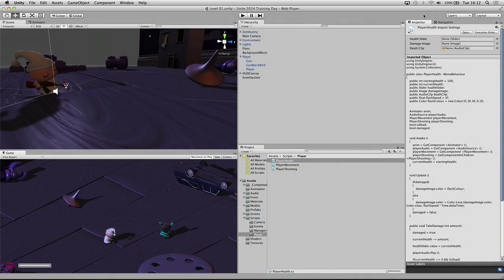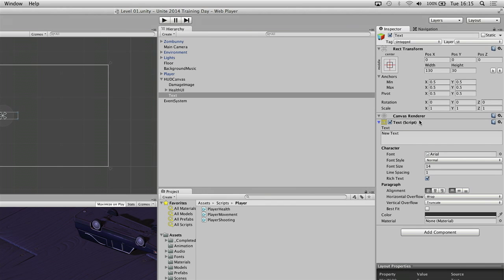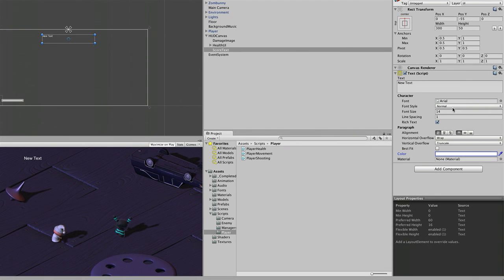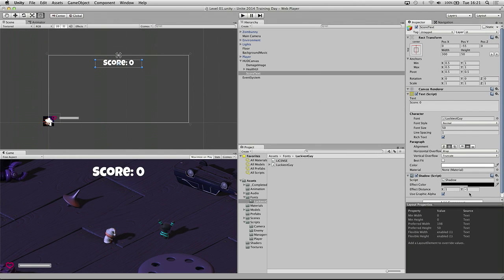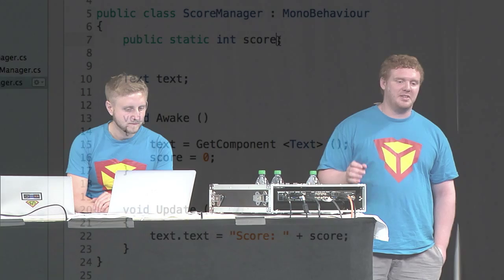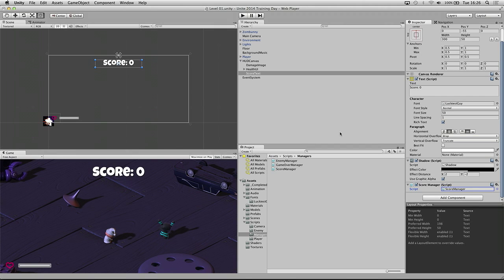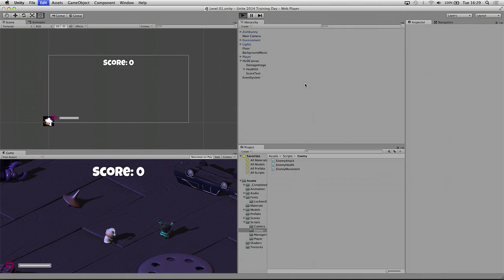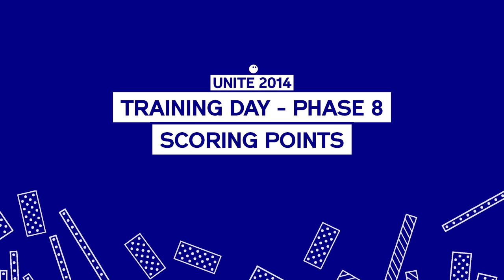Nightmares Shooter tutorial - 8 of 10 - Scoring points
This is part 8 of 10, in which you will program the player's score, updating it with each kill.